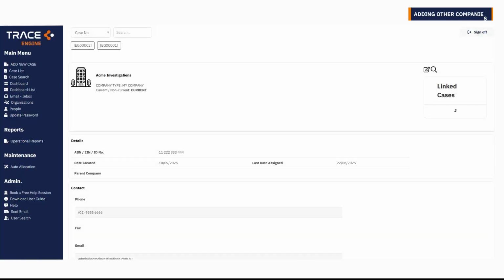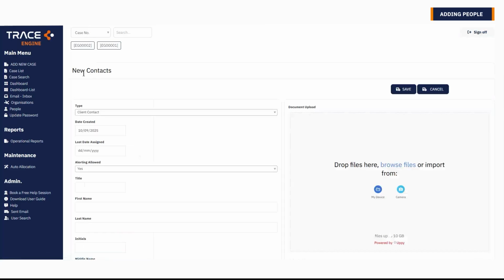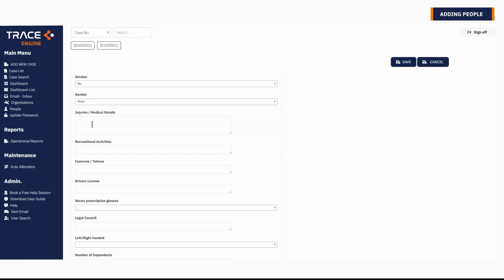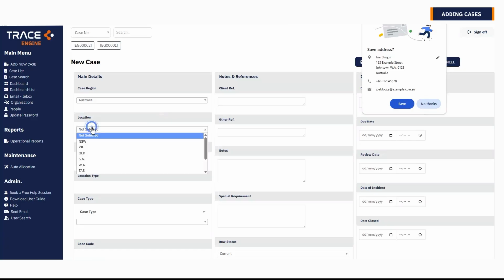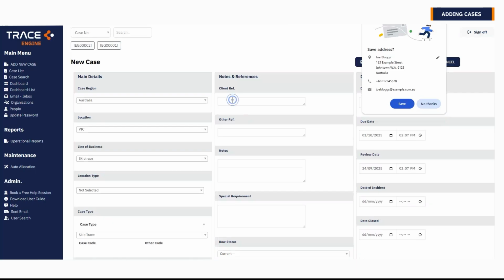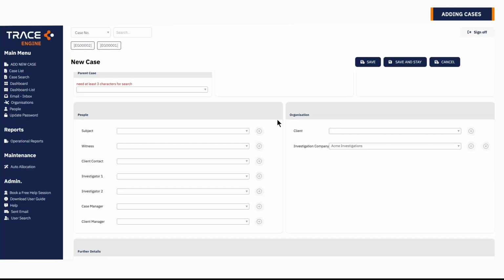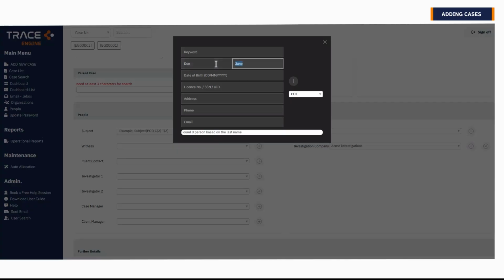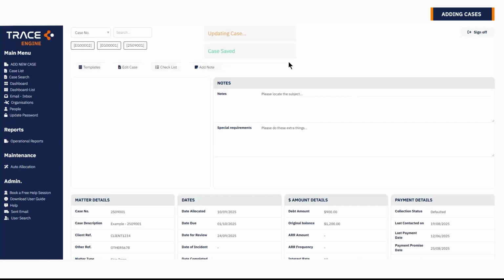Trace Engine - Part 2 - Adding People and Cases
How to add organisations and people to the system so you can add them easily to cases, and how to create your first case in Polonious.